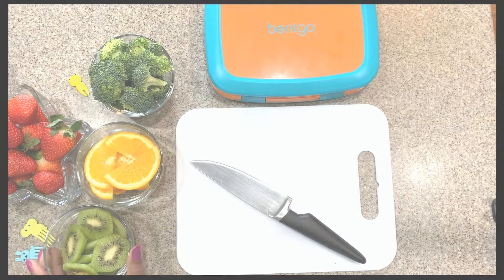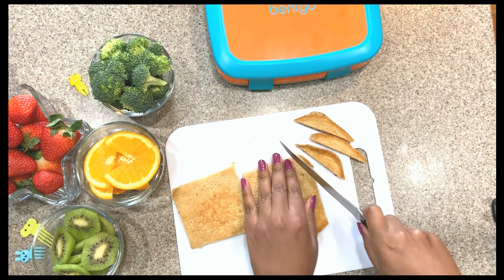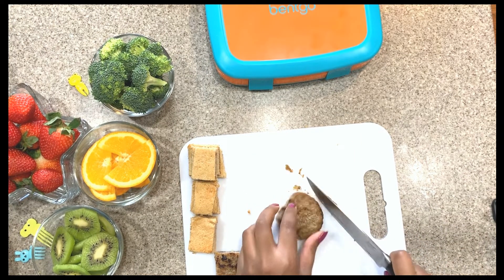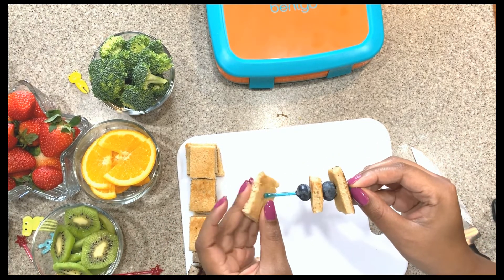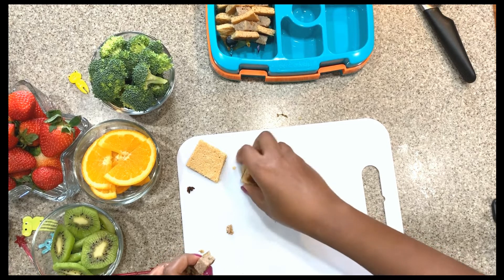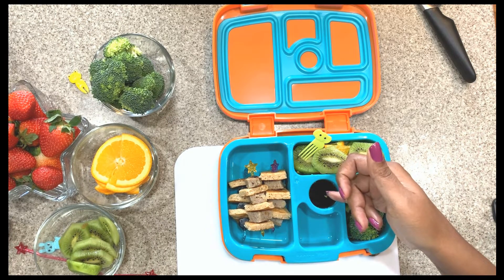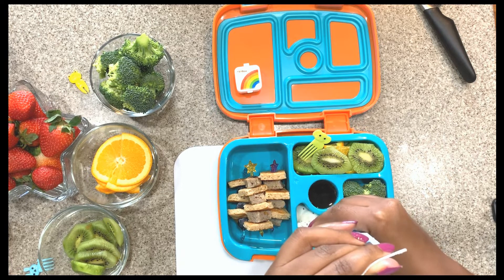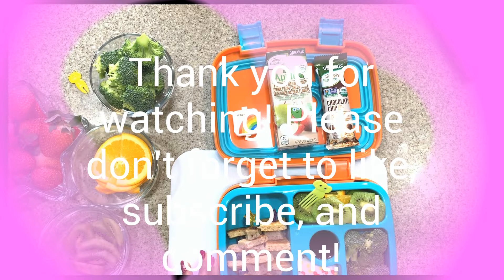Healthy Kid's Lunch - Bento Box Style!!!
Hi everyone! I am a working mom with two boys, ages 9 and 15. I like to make nutritional and budget friendly lunches. As a bonus, I try to make lunches that cost less than their school lunches. It’s a challenge, but I enjoy it. I would love to hear your lunch ideas!

Applegate Maple and Chicken Sausage
Kodiak Buttermilk Pancakes
Plastic Sticks - Amazon
Oranges
Kiwi
Blueberries
Strawberries